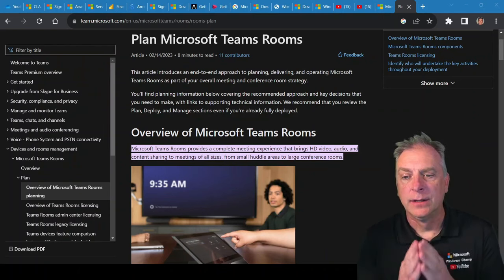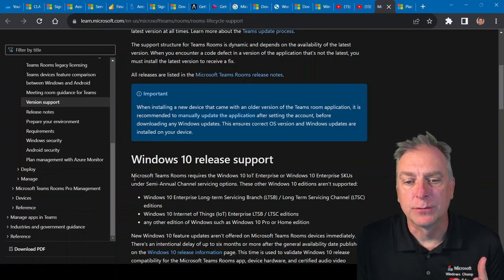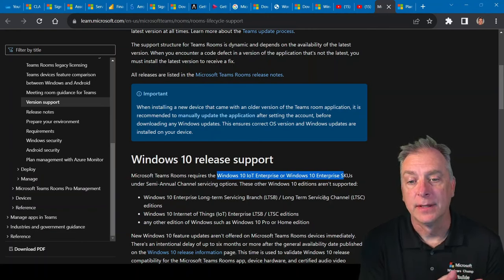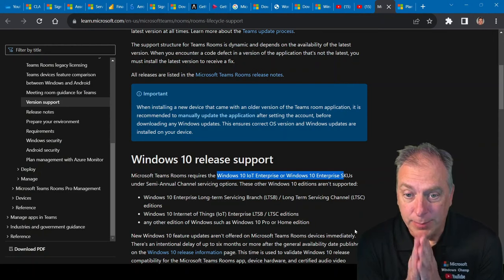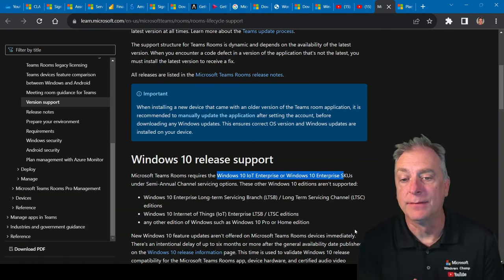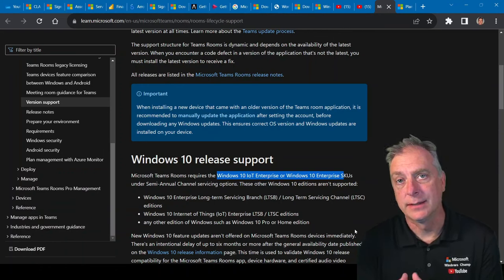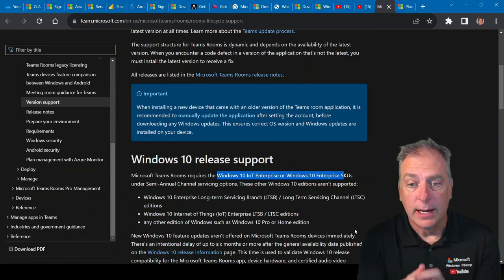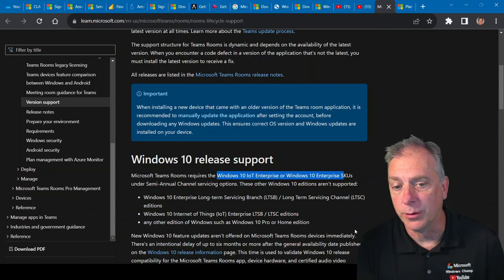Microsoft Teams Rooms Workstation - Windows IoT Enterprise Licensing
Can you buy Windows 10 IoT Enterprise for a Microsoft Teams Rooms Workstation?  In this video I discuss the options.

0:48 – Using Windows 10 Enterprise to build Microsoft Teams Room
1:34 – Which Windows 10 is supported and which is not
2:29 – Difference between Windows 10 IoT Enterprise and Windows 10 Enterprise
3:51 – Windows 10 IoT Enterprise Version requirements
4:44  -  Windows 10 Enterprise requirements